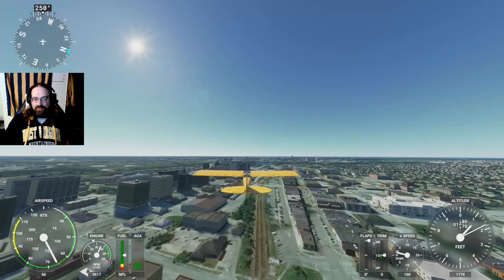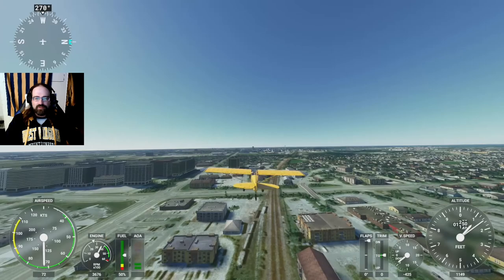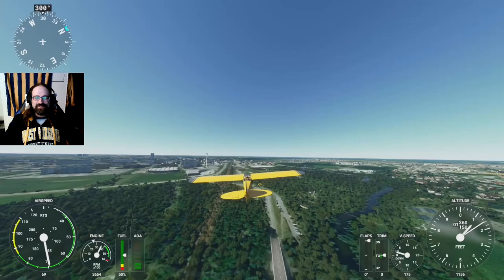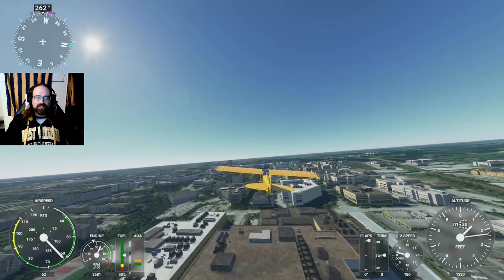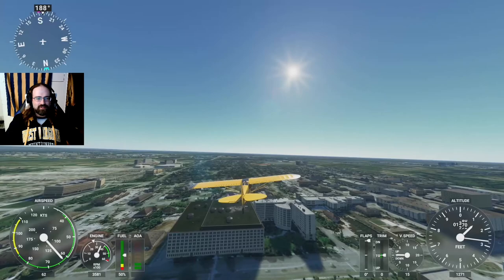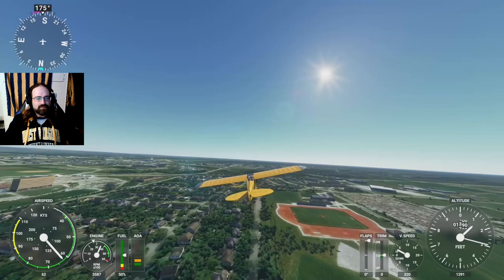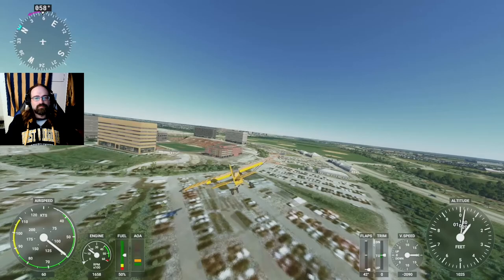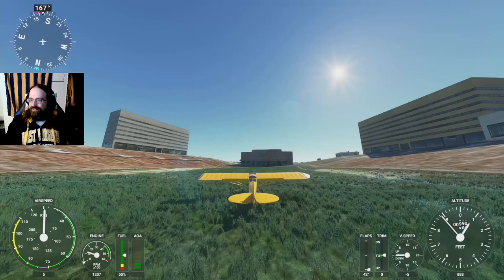Landing in Jack Trice Stadium, Ames with Microsoft Flight Simulator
Big 12 Stadiums - Gliding down the railroad tracks through downtown Ames on the way to the campus of Iowa State University we get distracted by a windmill we cross Squaw Creek on the way to landing in an interesting Jack Trice Stadium.

0:00 Intro Downtown
0:58 Windmill
1:50 Stadium and Coliseum
3:13 Like and Subscribe!

Headset
Audio-Technica BPHS1 Broadcast Stereo Headset with Dynamic Cardioid Boom Mic
Earpads, because the stock ones are terrible
BRAINWAVZ Angled Memory Foam Earpad

USB Mixer
Mackie ProFXv3 6 Channel

Navigation - Flight Events and ForeFlight
Ipad (8th Gen)